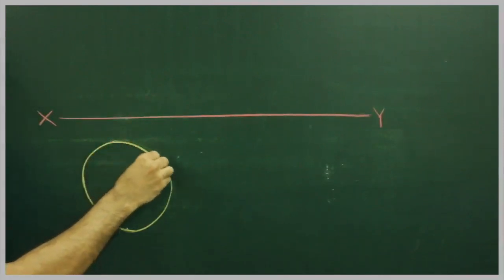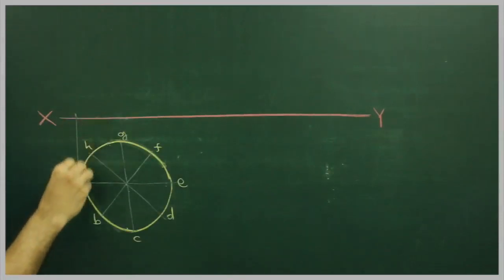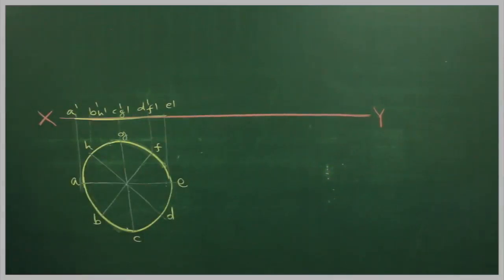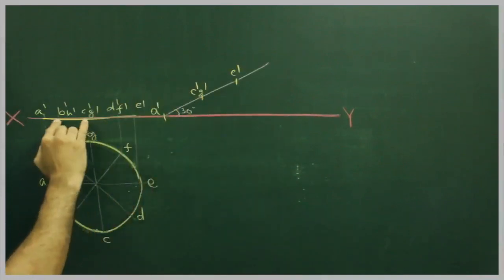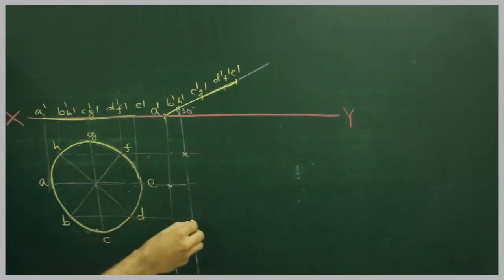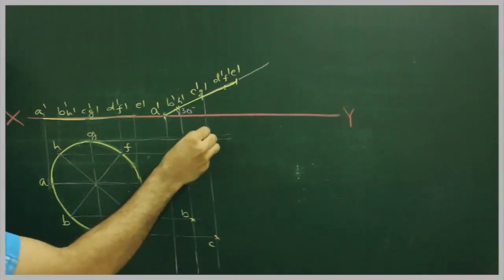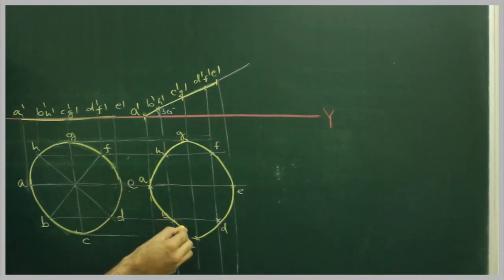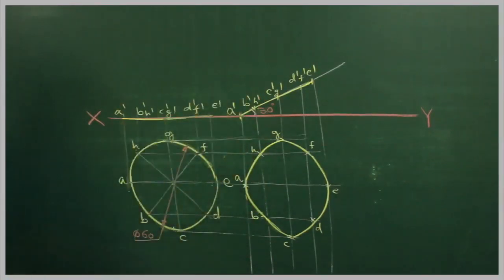Projections of planes - Circular plane 18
A circular plane of 60mm diameter is resting on one of its point A on H.P. with its surface inclined at 30° to the H.P. Draw its projections.